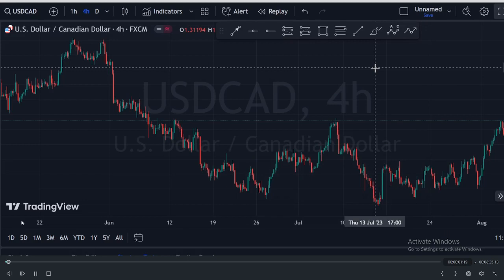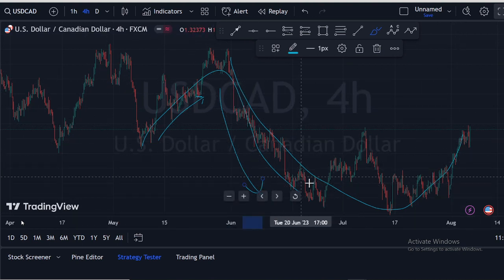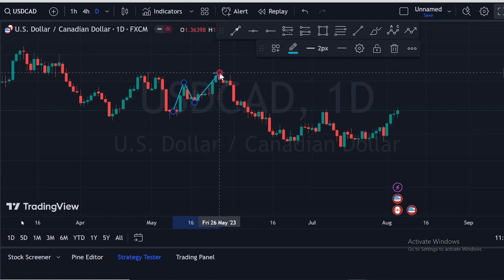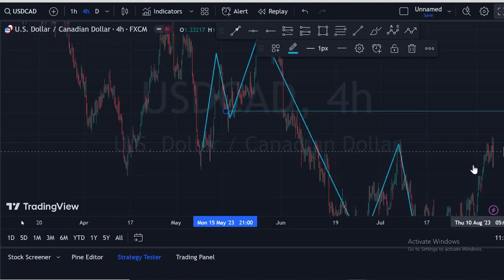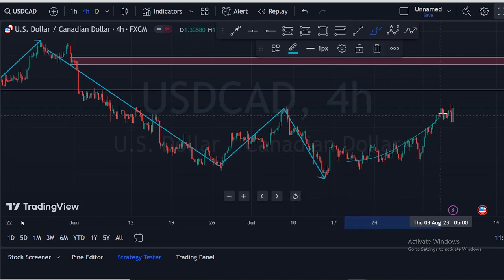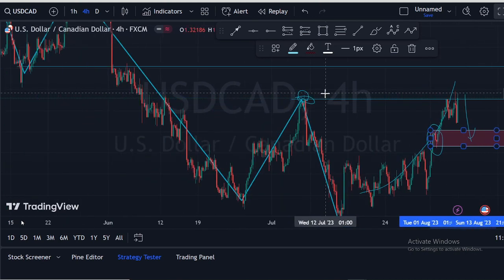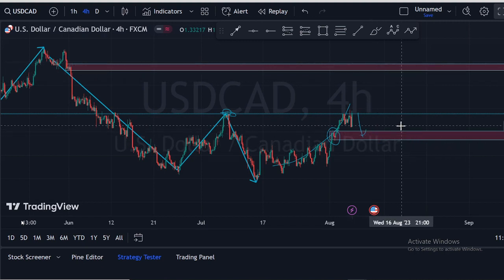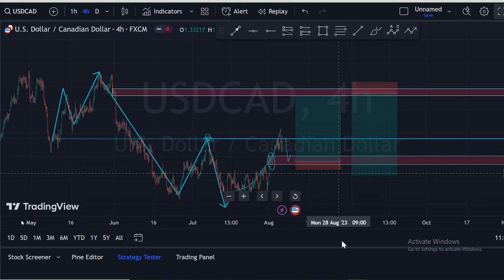USDCAD weekly forecast | USDCAD signal | USDCAD forex trading strategy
Join our Telegram group for more signals